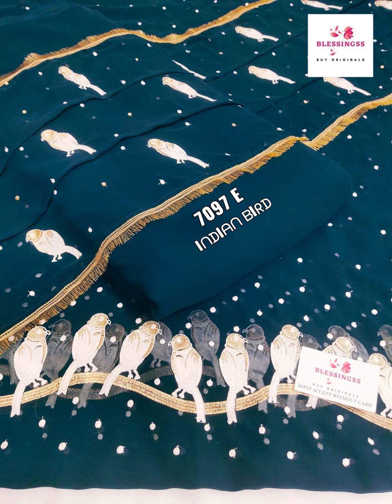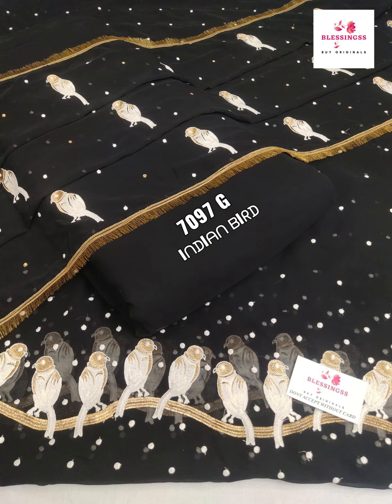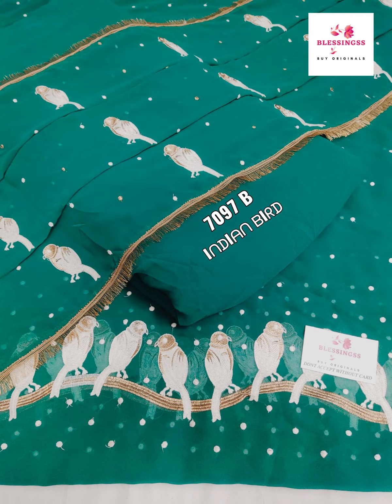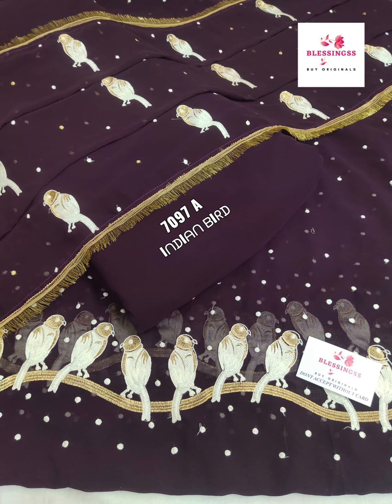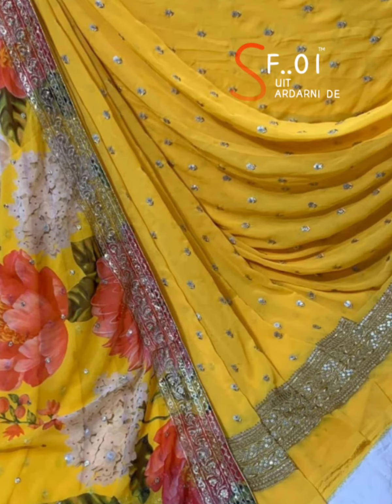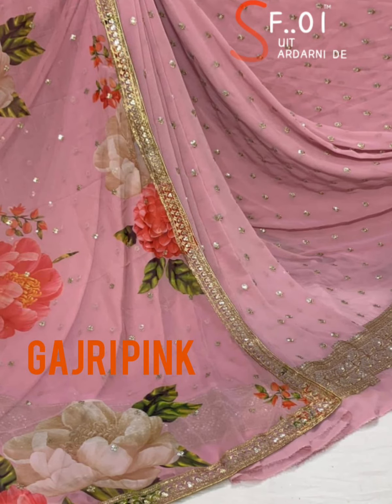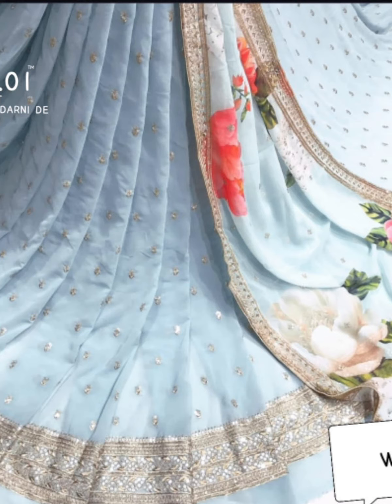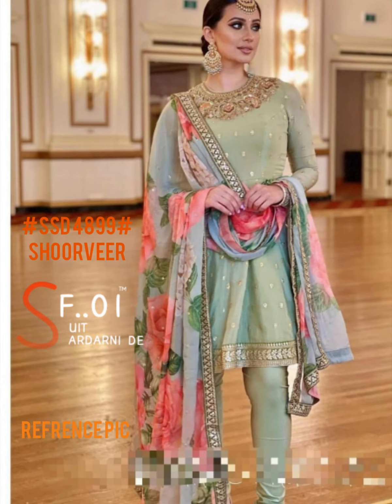Georgette Punjabi Suits |Birds Embroidery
FOR ORDER
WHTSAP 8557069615